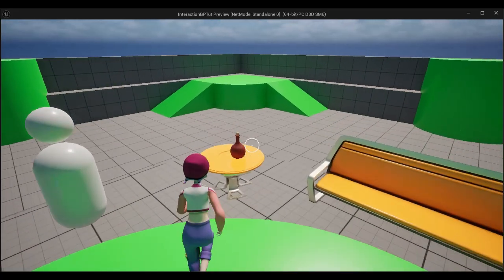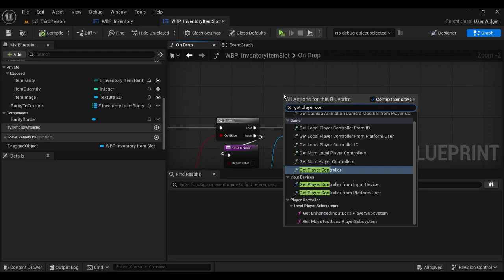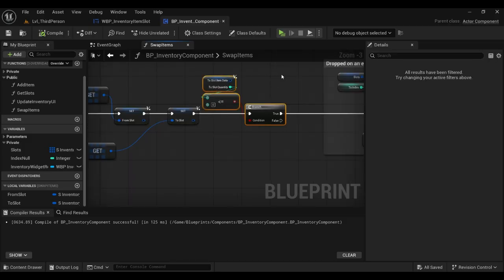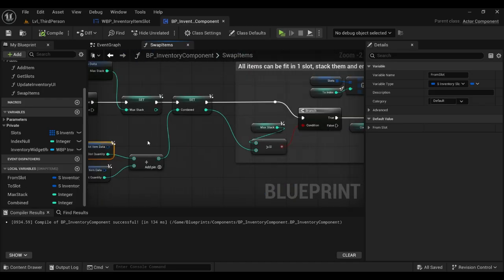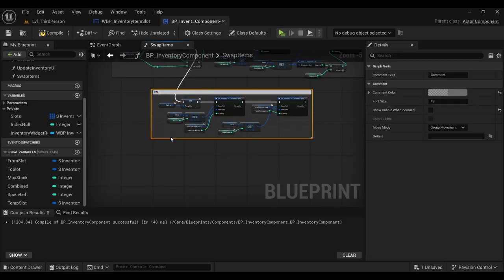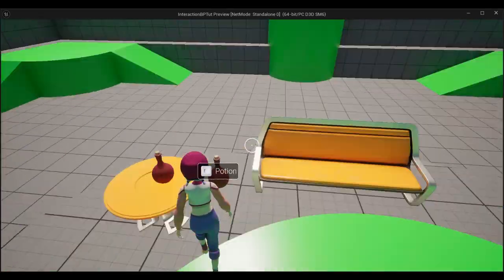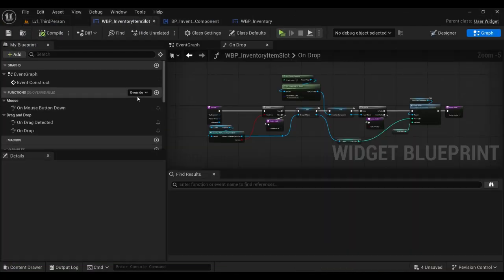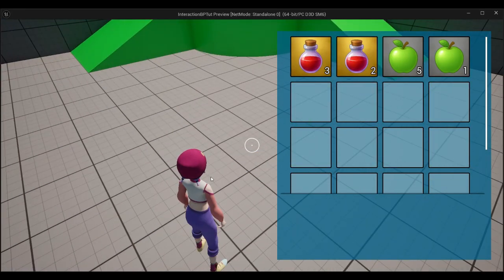Part3: Drag & Drop to Rearrange Items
In Part 3 of our Unreal Engine 5 Inventory System tutorial series, we’ll make the inventory fully interactive by adding drag & drop functionality!
You’ll learn how to rearrange items inside your inventory using UMG Drag & Drop Operations, swapping items, moving them between slots, and updating the UI dynamically.